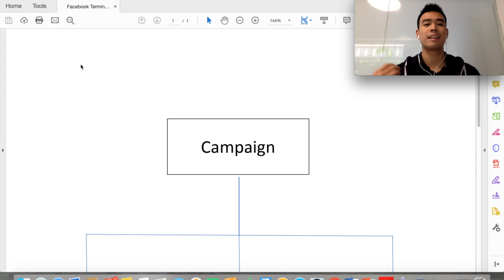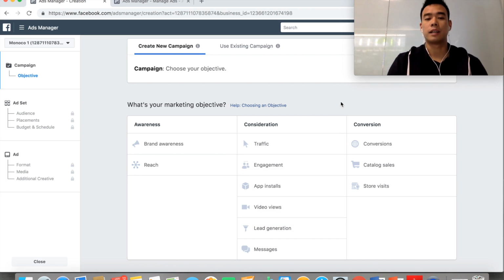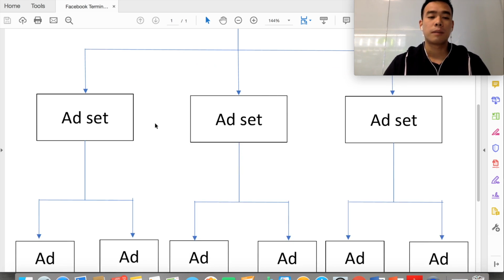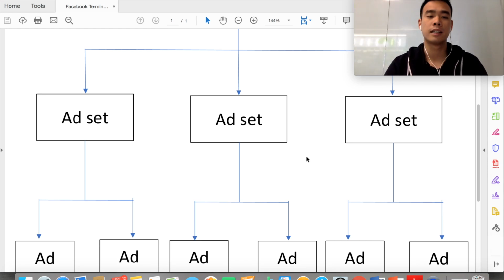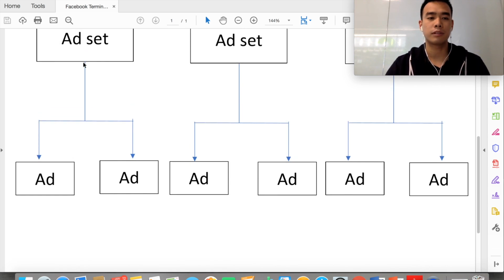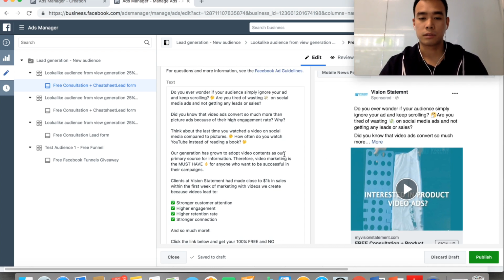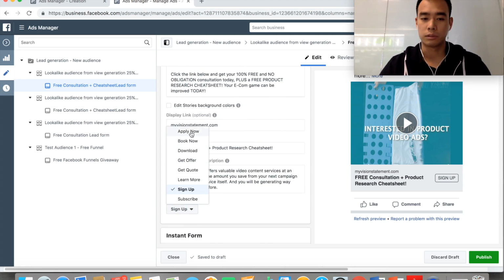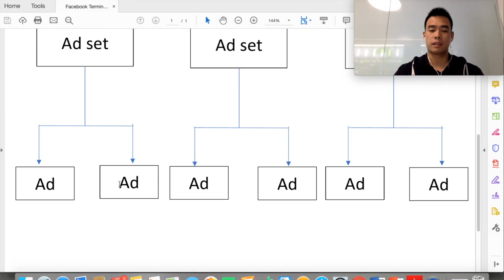A "Different" Facebook Ads Guide For Beginners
THE 3 MOST IMPORTANT WORDS THAT YOU NEED TO KNOW ABOUT FACEBOOK ADS!!

Not understanding the use of these terminologies can make your job as a marketer like HELL…

Watch the video and be ONE-STEP-CLOSE to being a PRO

THE REAL WAY!